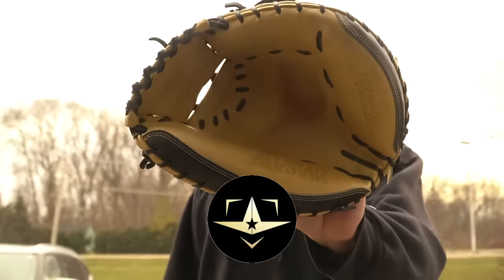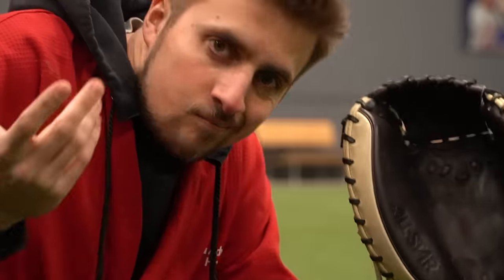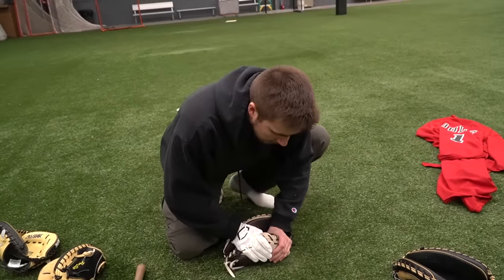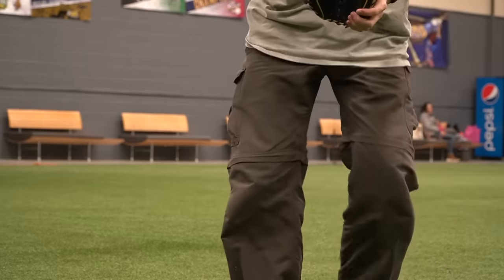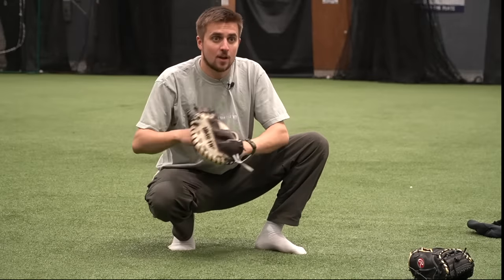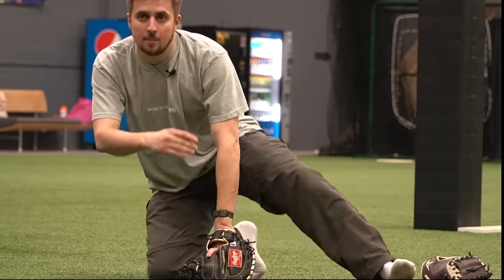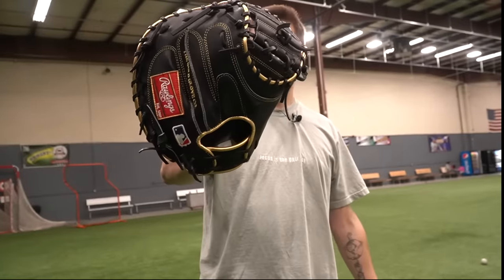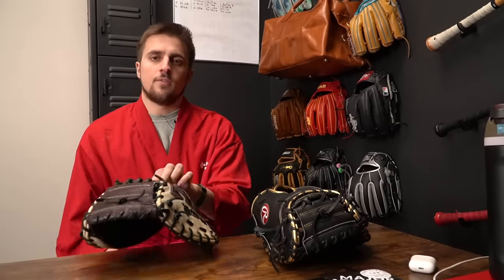The All Star Catchers Mitt That Doesn’t Cost $450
If you wanna check out the All Star Box Break In

If you're more of a one hinge guy the OG All Star is by far the best option